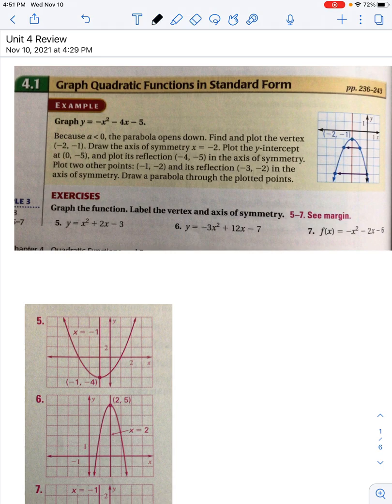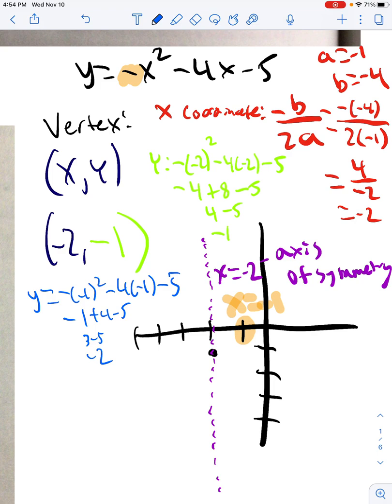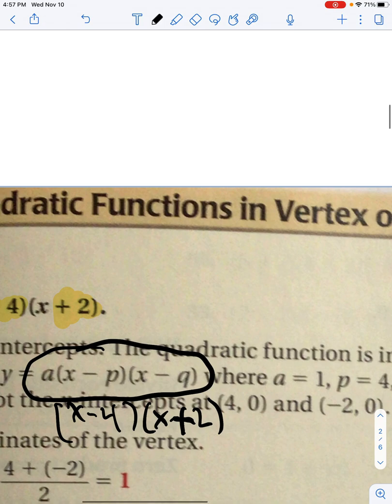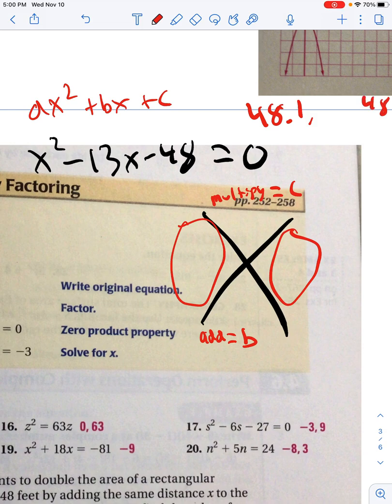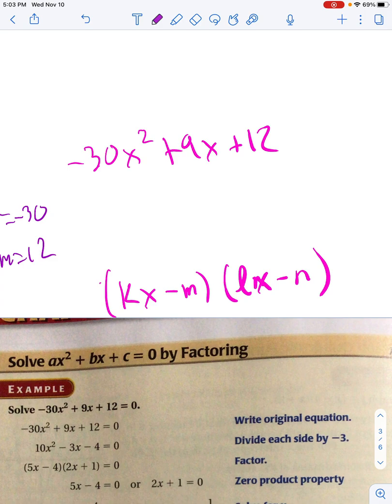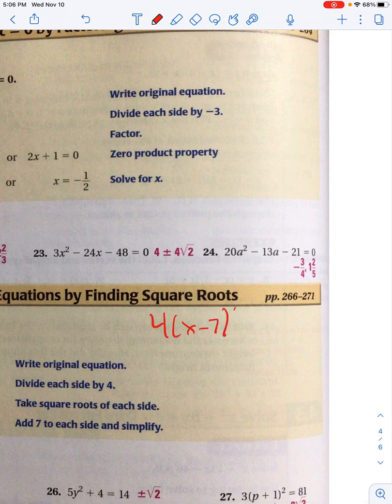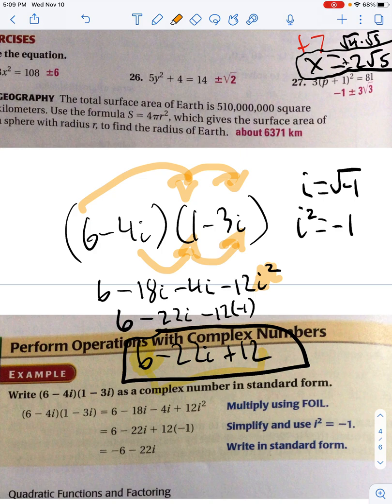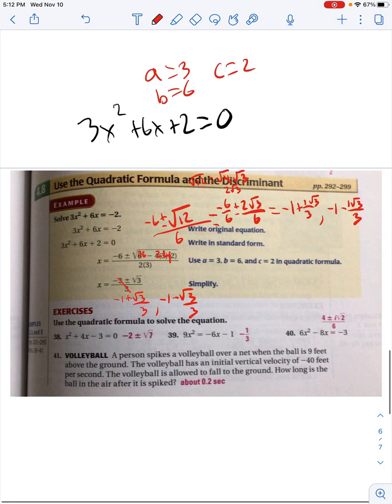Unit 4 Review (ALG 2)